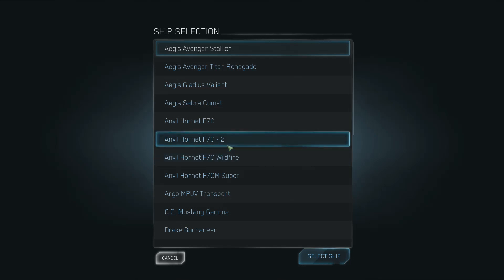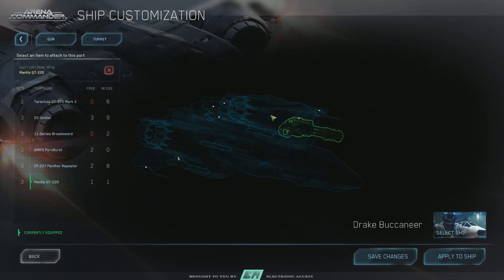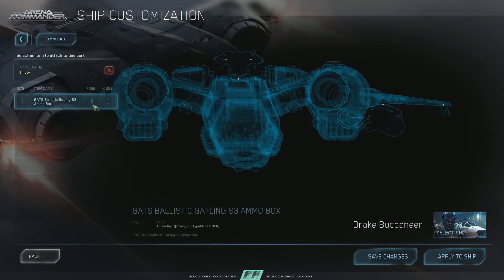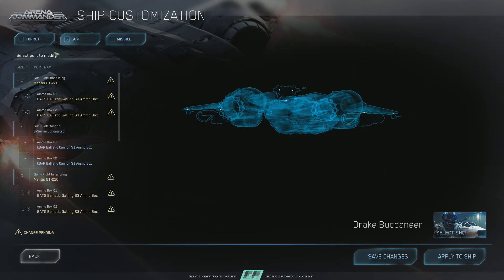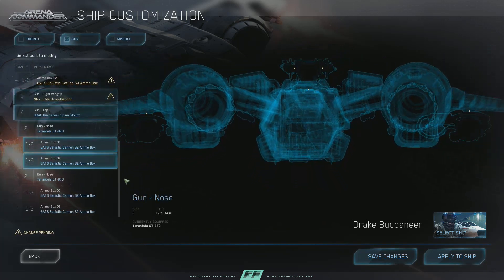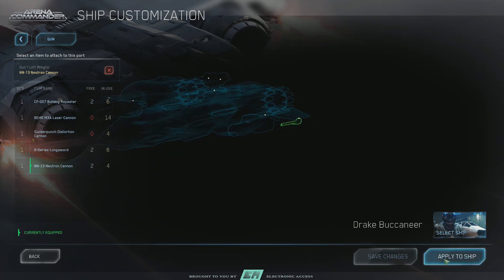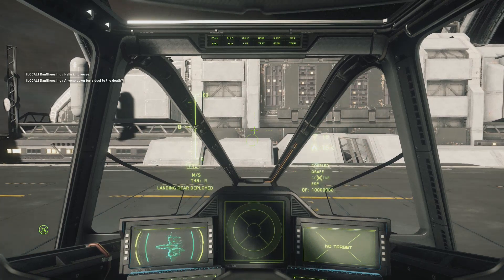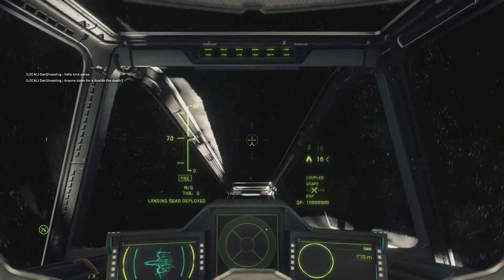Star Citizen Gameplay | CUSTOM BUCC DOGFIGHT | Part 436 (Star Citizen 2017 PC Gameplay)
Right Stick (Saitek X56)
Left Stick (Thrustmaster T1600M)

Star Citizen 2.6.2 is a new Space Sim currently in development by Chris Roberts, creator of the famed Wing Commander franchise. Star Citizen is currently in Alpha. The single player campaign Squadron 42 is scheduled to be released at the end of 2017. I hope you enjoy this Star Citizen Alpha 2.6.2 gameplay video and future Star Citizen content to come!